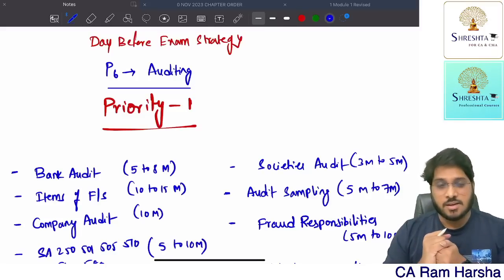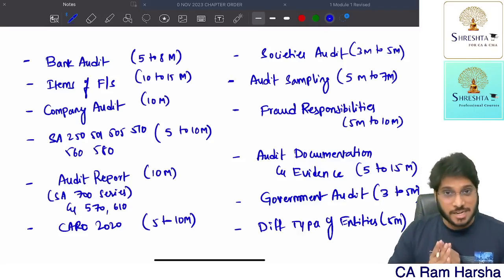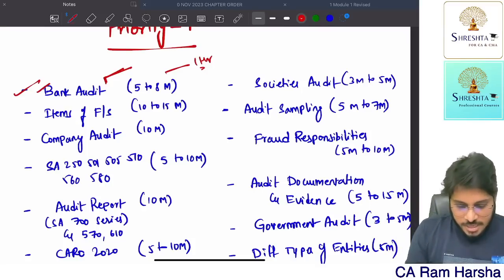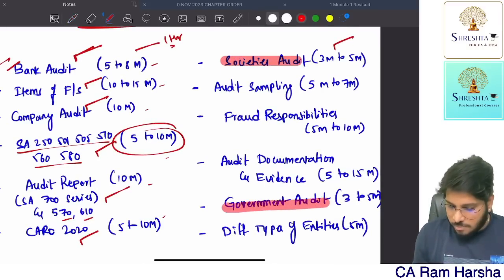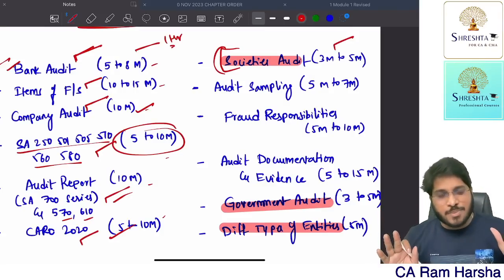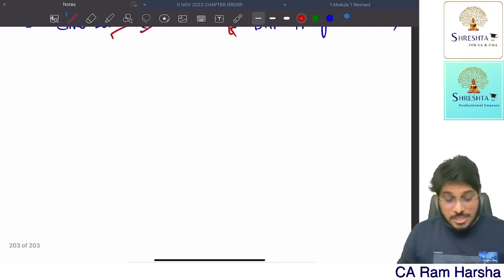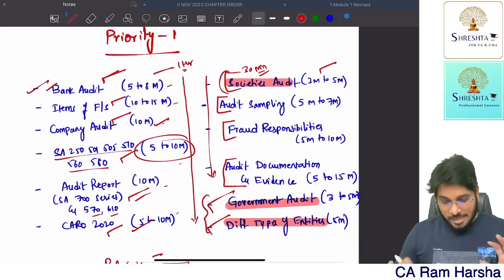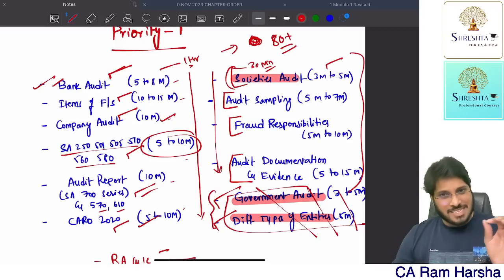MAY 2023 | AUDITING DAY BEFORE EXAM STRATEGY | MUST WATCH GUIDANCE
1. Advanced Auditing and Professional Ethics  - CA Final
2. Auditing and Assurance - CA Inter

Eat Healthy!